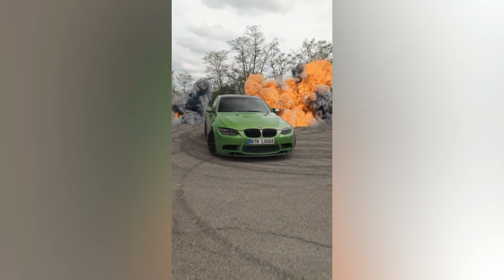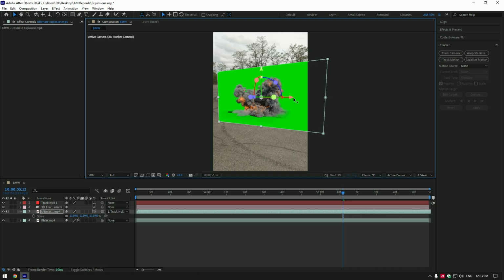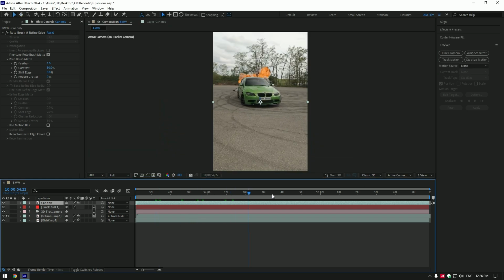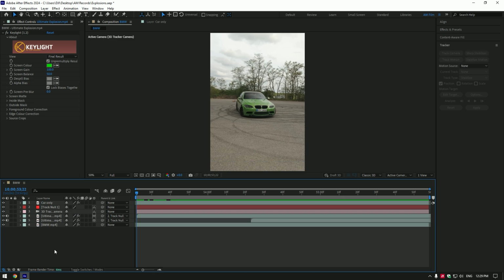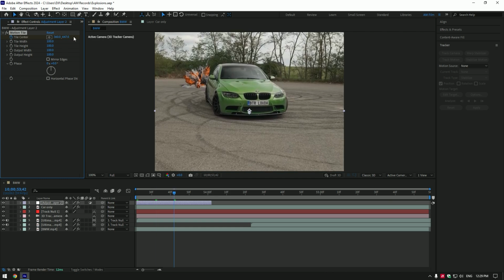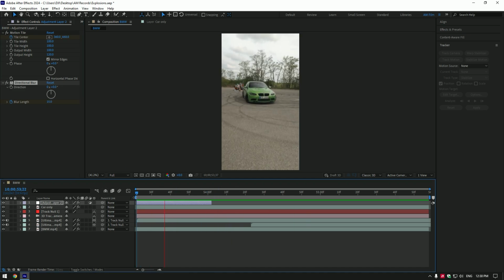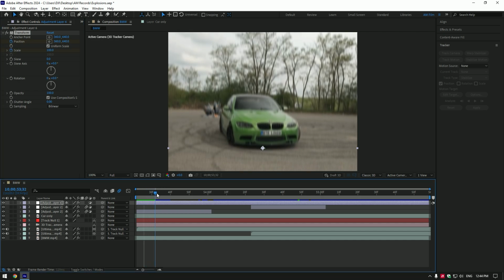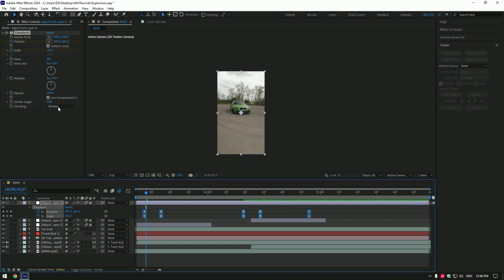Jry Media's Explosion Effect in After Effects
In this tutorial I will show you how to make an explosion effect with shakes and zoom like in Jry Media's Instagram Reels in Adobe After Effects

Check my Instagram Reel, I've used my shakes on it